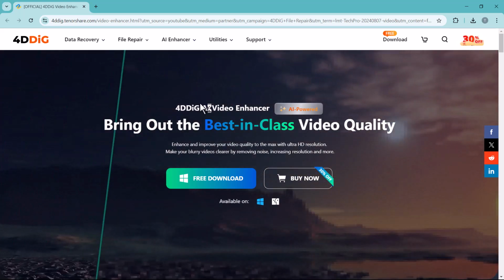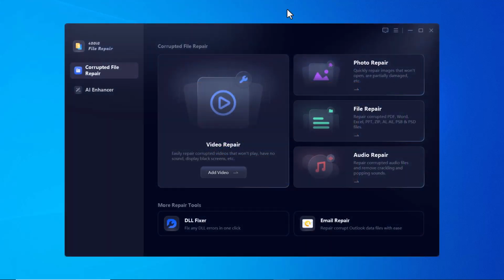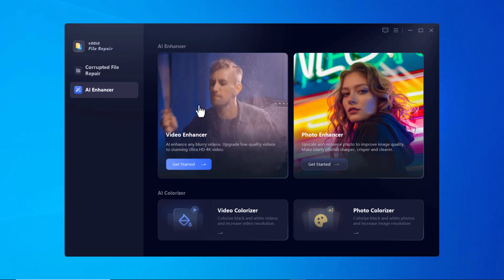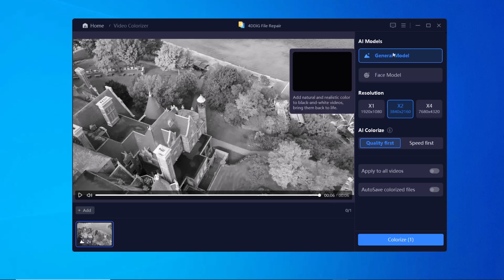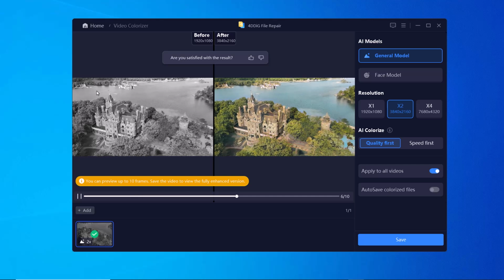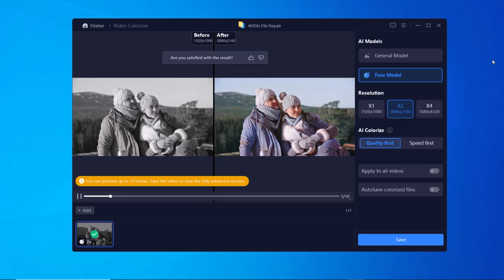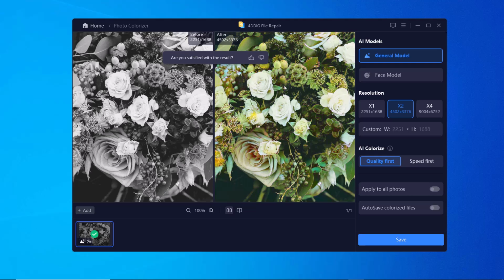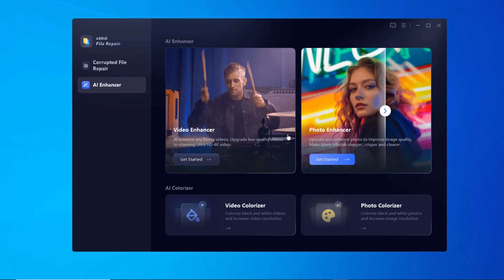How to Colorize Black and White Video with Few Clicks | 4DDIG Video Enhancer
With its user-friendly interface and advanced features, 4DDiG Video Enhancer delivers exceptional colorization results with ease. Whether you're restoring historical footage or adding vibrancy to modern videos, 4ddig Video Repair offers reliable and high-quality colorization capabilities.